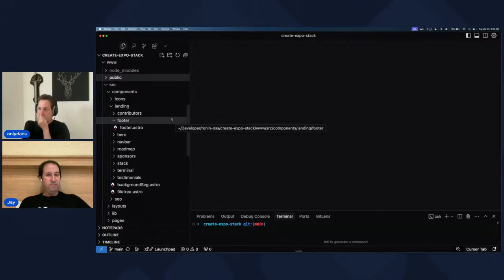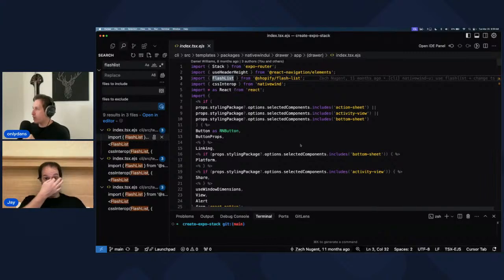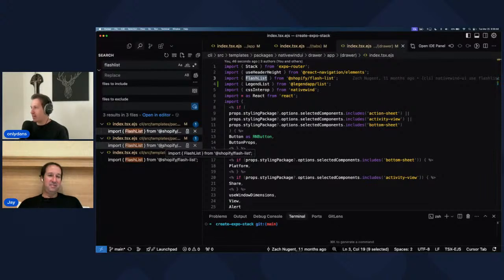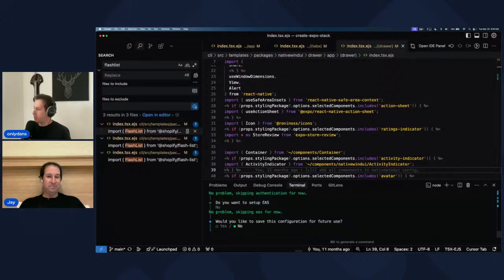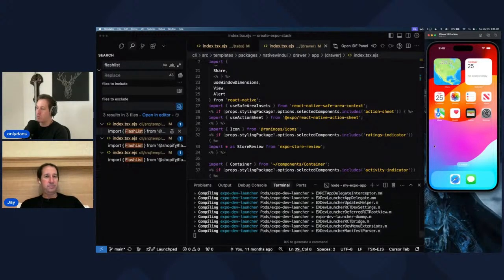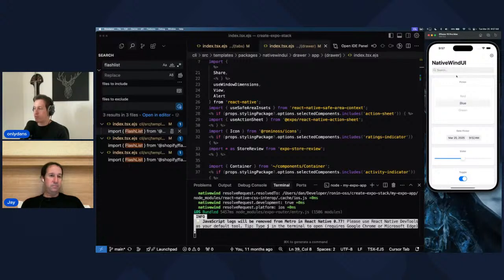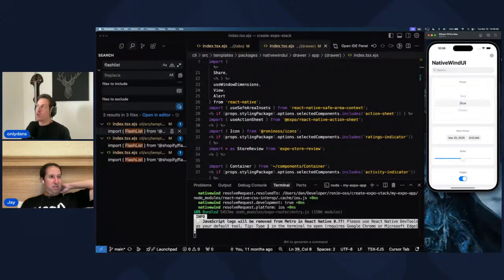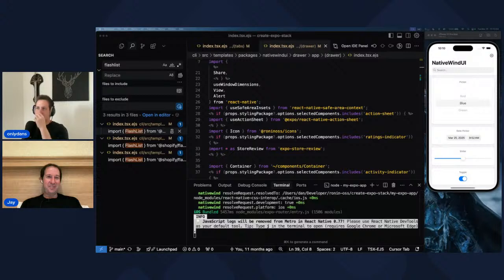Migrating to Legend List w/ Jay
Jay Meistrich joins me to migrate Create Expo Stack and NativeWindUI from FlashList to his new high performance library, Legend List.